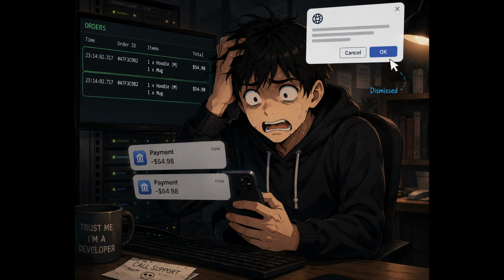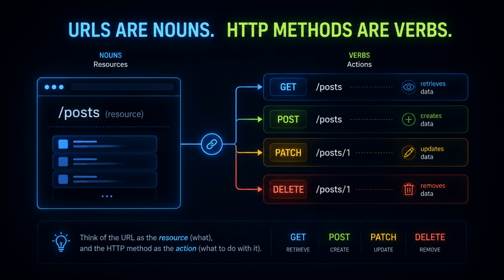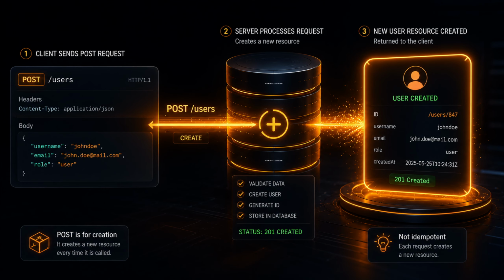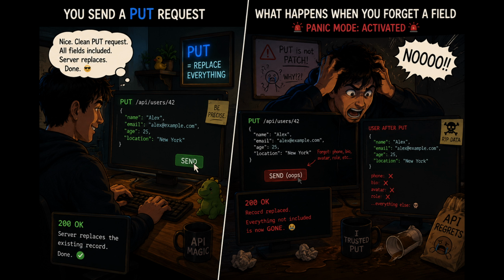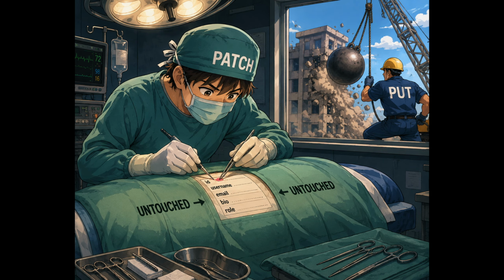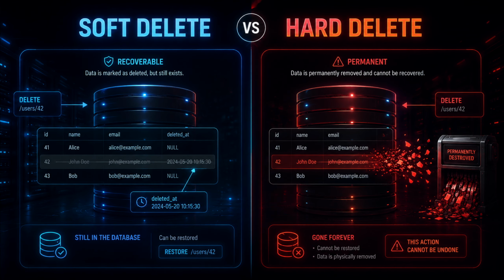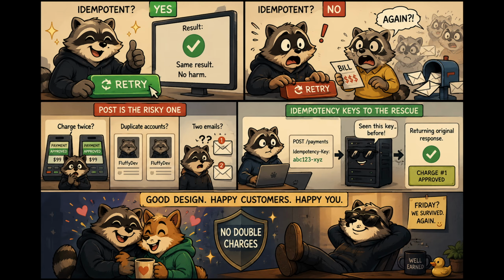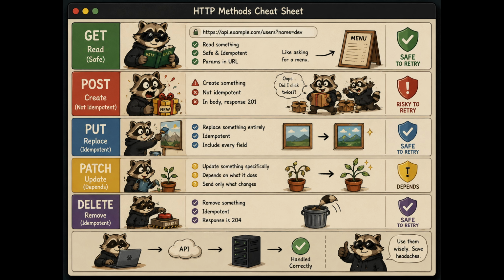HTTP Methods Explained in 15 Minutes!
HTTP methods finally explained in a way that ACTUALLY makes sense.

In this video, we break down:

• GET
• POST
• PUT
• PATCH
• DELETE

Using real-world examples, visual animations, funny scenarios, and practical developer mistakes.

You Will learn:
✔ What each HTTP method does
✔ The difference between PUT vs PATCH
✔ Why POST can create duplicate payments
✔ What idempotency actually means
✔ Which methods are safe to retry
✔ Common backend mistakes developers make

No boring textbook explanations.
Just visual, practical learning.

Perfect for:
• Beginner developers
• Frontend engineers
• Backend engineers
• API learners
• Interview prep